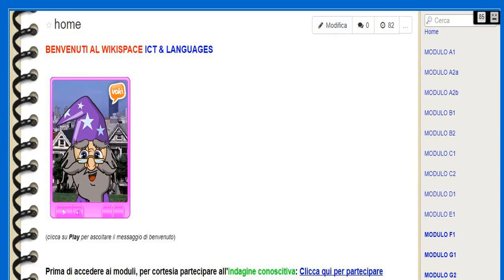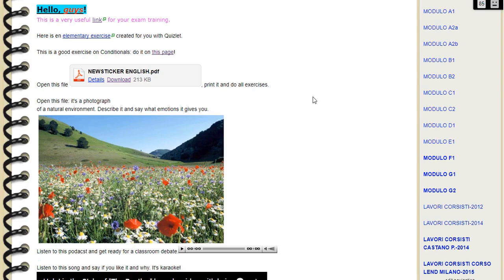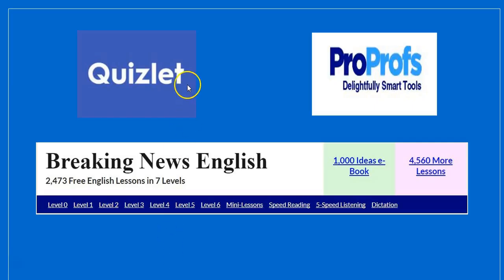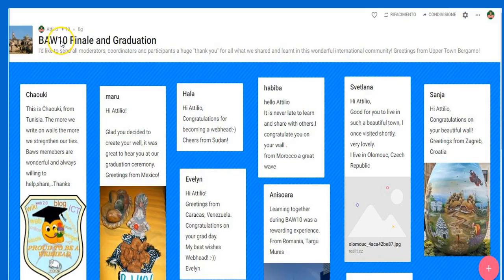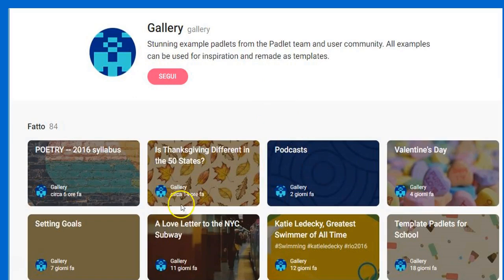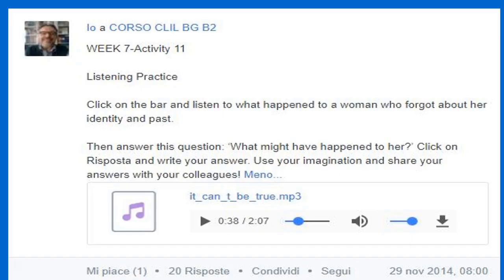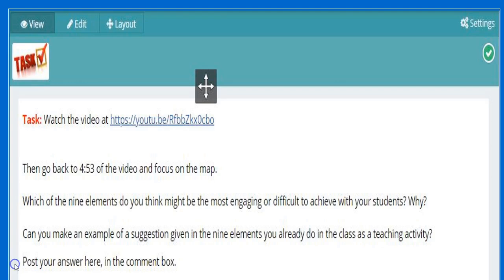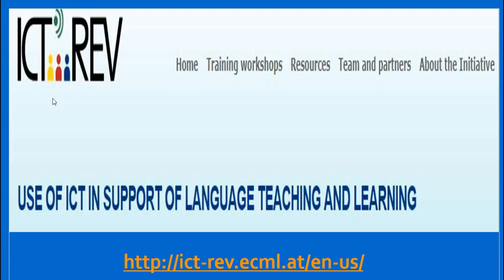Attilio Galimberti – Blended Learning in Language Teaching and Teacher Training (Part 2)